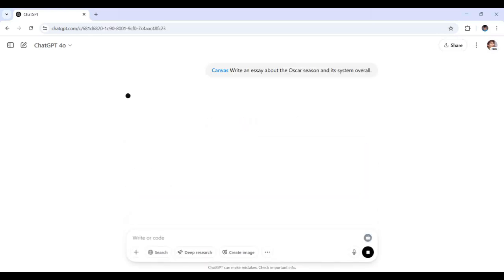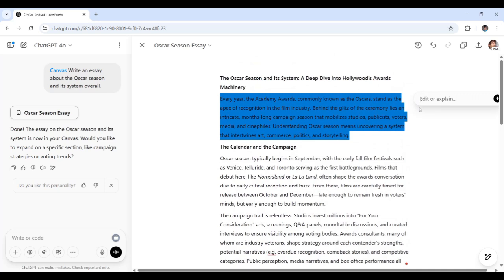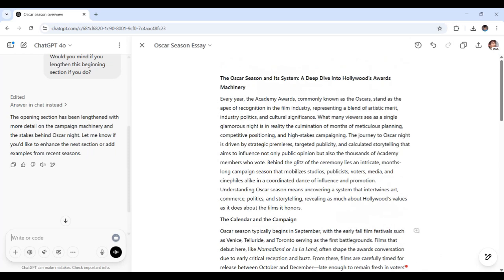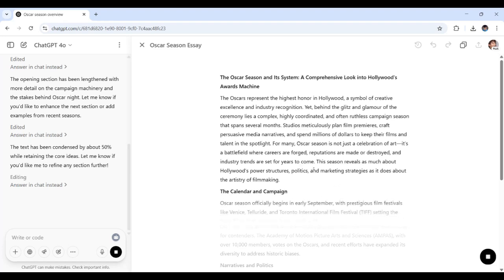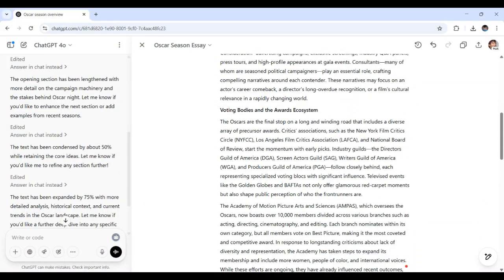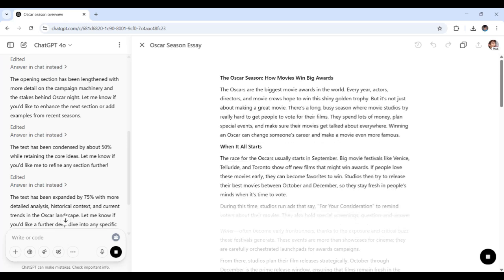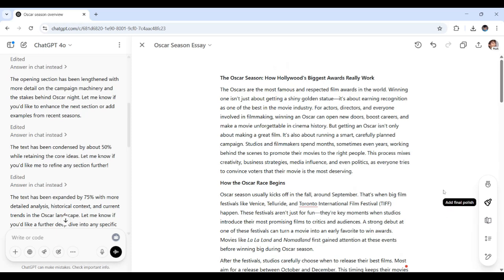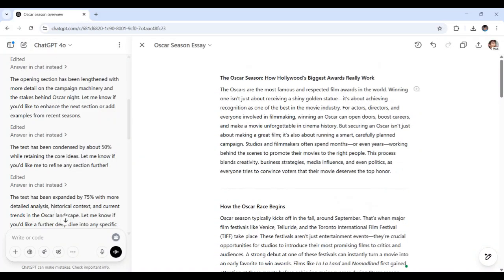How To Edit Writing with ChatGPT Canvas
Want to make your writing clearer, stronger, and more polished? In this video, I’ll show you exactly how to edit your writing using ChatGPT Canvas — a powerful tool that lets you revise text with precision and ease. Whether you’re working on essays, stories, or scripts, you’ll learn how to identify weak spots, tighten your language, and collaborate with AI in real time. Watch as I break down the editing process step-by-step with examples, tips, and time-saving techniques.

Timestamps:
00:00 - Intro
00:26 - Section Edit
03:45 - Length Adjustment
08:10 - Reading Level
12:23 - Final Polish